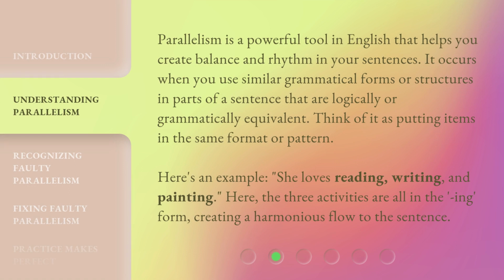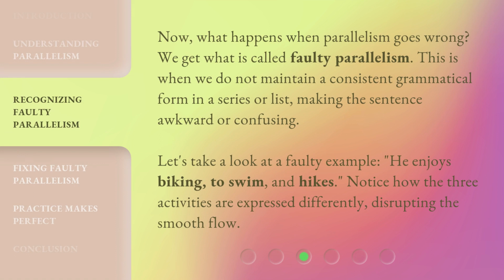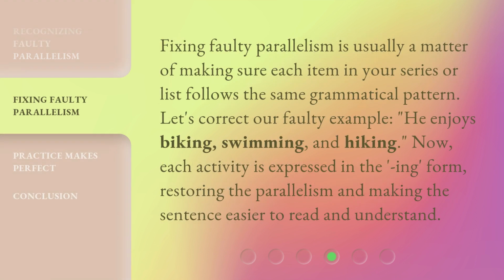Conquering Faulty Parallelism: An English Grammar Adventure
Conquering Faulty Parallelism: Mastering English Grammar with Ease • Join us on an exciting journey through English grammar as we explore the world of conjunctions and parallelism. Learn how to identify and fix faulty parallelism in your writing with simple tips and tricks. Watch now and become a grammar master!

00:00 • Introduction - Conquering Faulty Parallelism: An English Grammar Adventure
00:32 • Understanding Parallelism
01:07 • Recognizing Faulty Parallelism
01:39 • Fixing Faulty Parallelism
02:07 • Practice Makes Perfect